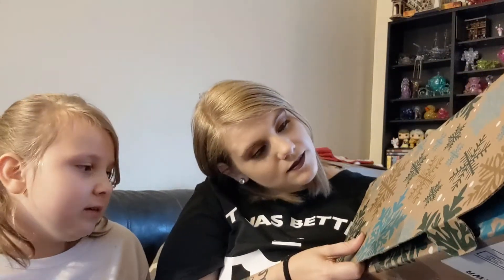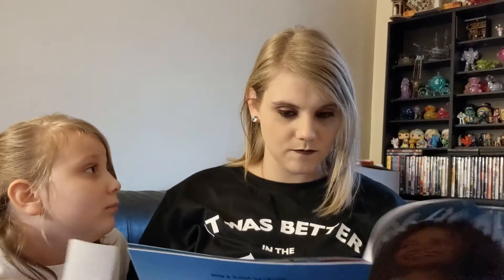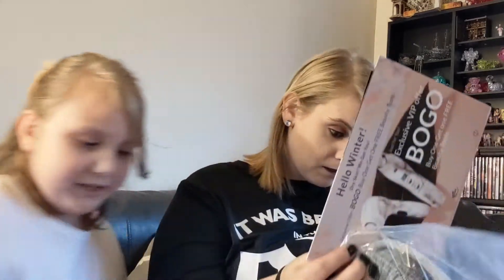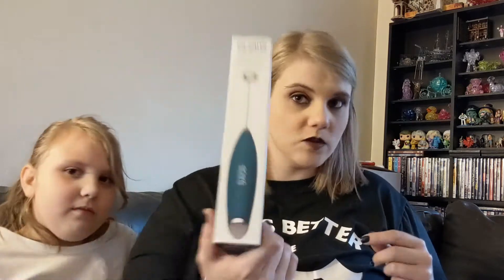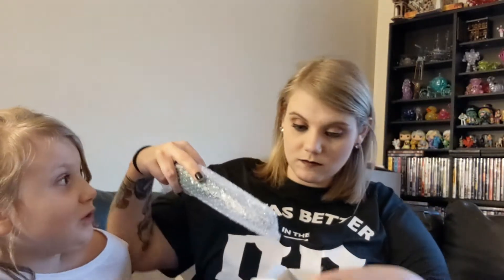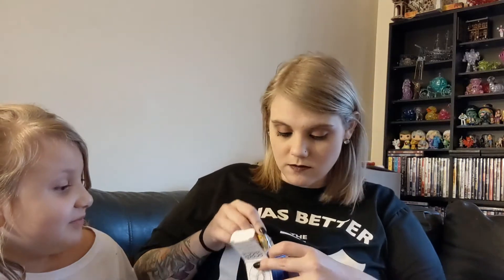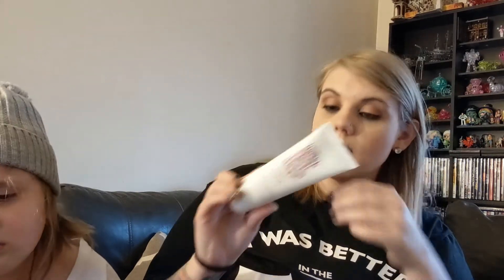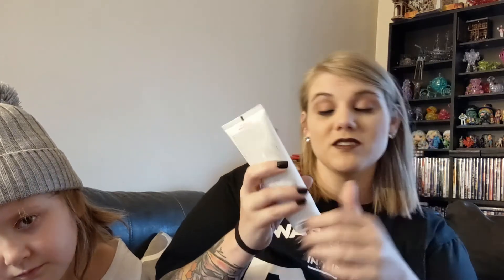FabFitFun for Winter 2021 • Big Item Missing!?